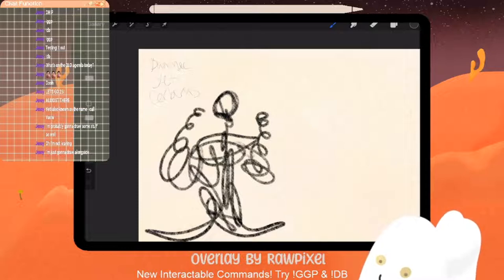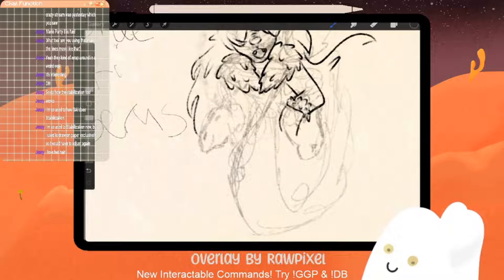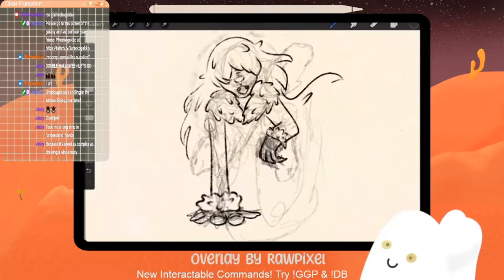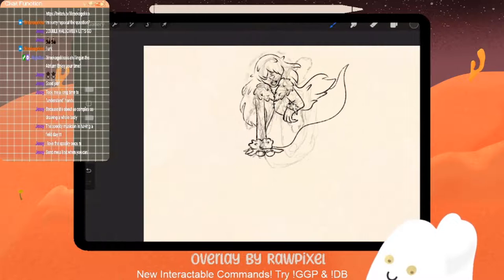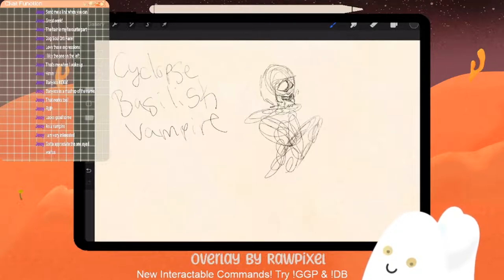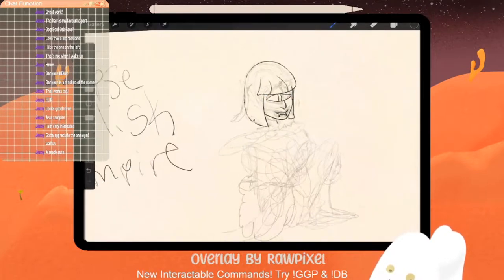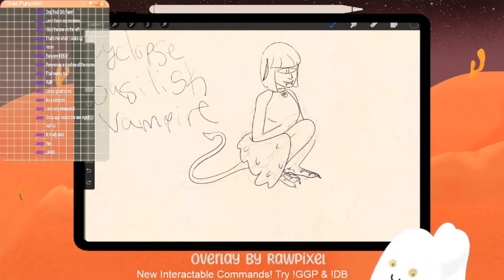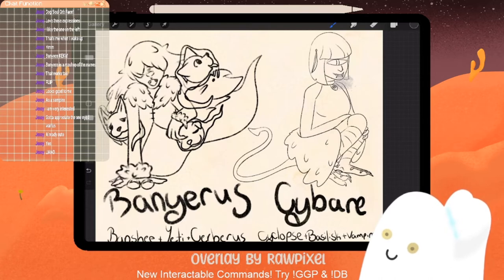Let's Mashup Monsters, Space Friends! | Procreate VOD 10-30-22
Doing a heckin' monster mash up!

Find the Paper I Used:

Calvin DrifterStudio Etsy Shop

Twitch.tv/olothegelobein